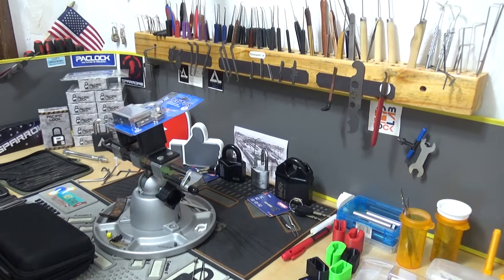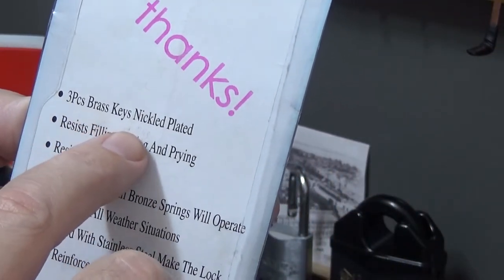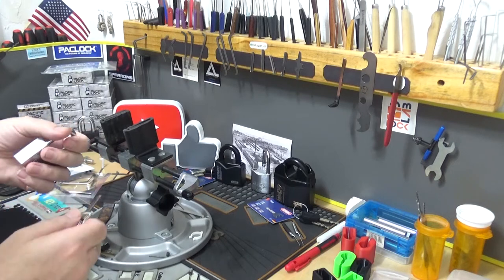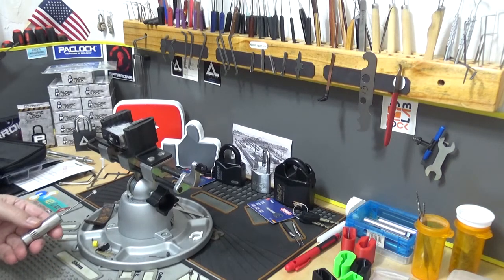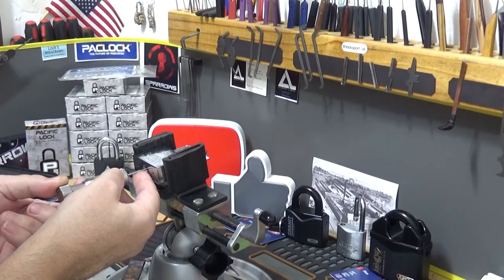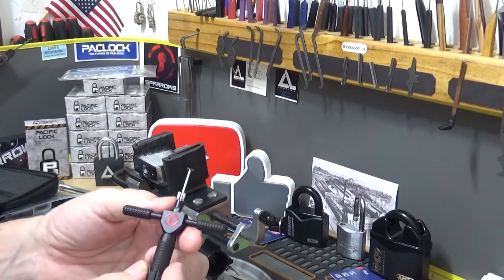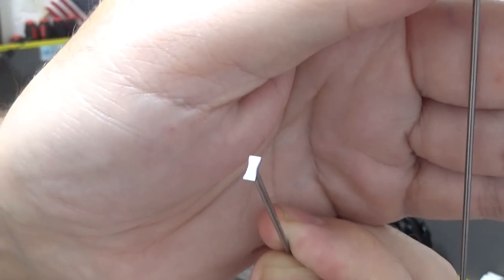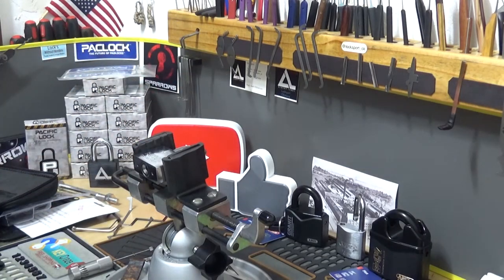#304 BETOX "Super" disc detainer padlock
This Betox is a very low security padlock and features the snap ring type cap that holds the core in the lock which can be pulled or snapped out easily. All the better locks have a screw in cap held with grub screws.
And this lock does not have false gates.
You get what you pay for..
Pick a lock for Pete.